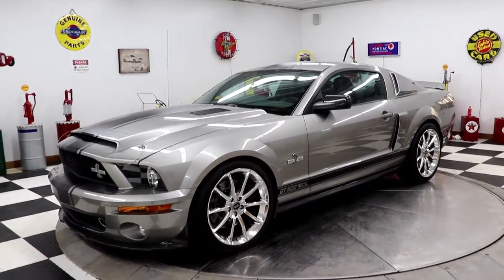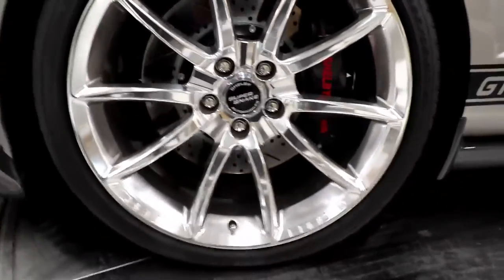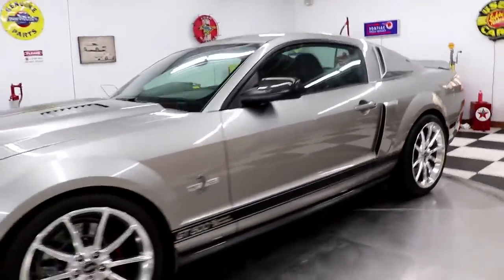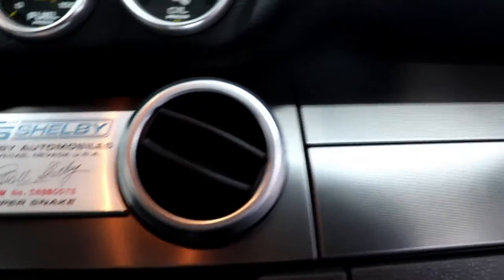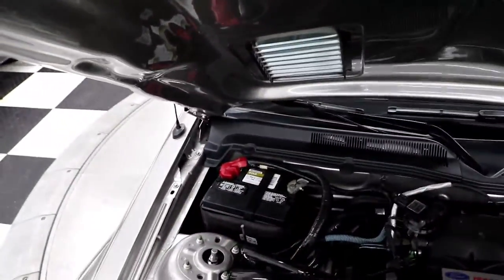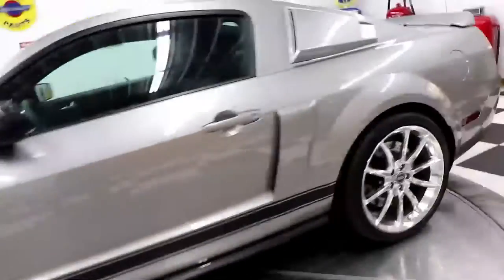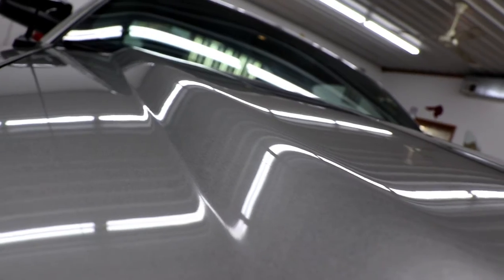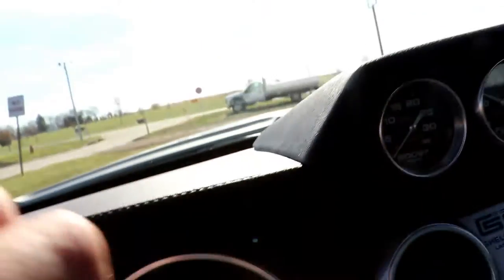2008 Ford Mustang Shelby GT500 Super Snake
2008 Ford Mustang Shelby GT500 Super Snake

This 2008 Ford Shelby GT500 Super Snake coupe shows just under 4,800 miles from new and is powered by a supercharged 5.4-liter V8 paired with a six-speed manual transmission. The car was modified with Shelby’s Super Snake package, which included a larger Kenne Bell supercharger, an aluminum driveshaft, upgraded suspension components, forged 20? Shelby wheels, a Super Snake hood, carbon-fiber aerodynamic and styling elements, and Super Snake badging. Finished in Vapor Clearcoat Metallic with black stripes over a black leather interior,

The bodywork is finished in Vapor Clearcoat Metallic with factory black over-the-top racing stripes and matching Super Snake side stripes. The car is equipped with a carbon-fiber front splitter, carbon-fiber rocker-panel trim, and carbon-fiber mirror caps, as well as dual exhaust outlets, a rear decklid spoiler, a Super Snake hood with functional scoop, Shelby badging, side scoops, and rear quarter-window scoops.

Braking is handled by six-piston Shelby calipers at the front, with vented and cross-drilled rotors at all four corners. Super Snakes also received adjustable shocks, stiffer springs, and larger anti-roll bars than those used on the standard GT500. The cabin is upholstered in black leather and features Super Snake embroidery on the headrests and center armrests, with embossed Cobra logos on the front-seat backrests. A dashboard plaque identifies the car as a Super Snake, noting the individual Shelby Automobiles CSM number, which is also shown on an included certificate of authenticity.

Factory instrumentation includes a 160-mph speedometer, a 7k-rpm SVT tachometer, and a quartet of auxiliary gauges in the main cluster, with Super Snake–specific gauges for boost, fuel pressure, and oil pressure positioned in a pod atop the dash. Just under 4,800 miles are shown on the digital odometer. The supercharged 5.4-liter V8 received Shelby Super Snake conversion, including a Kenne Bell supercharger, an upgraded air intake, and Shelby-branded accessories. Power is sent to the rear wheels via a six-speed manual transmission and a live rear axle with a 3.73:1 differential.

Look at our pics and watch the video. The ride is supple for a car with taut suspension and massive tires, and the Super Snake can be driven more easily than almost, if not all, supercars out there by anyone. Yes, supercar is in the conversation and you can debate this as a muscle vs supercar. That alone says great things about it. Bonus: This car offers all the comforts and diversions one would want such as air conditioning, cruise, power everything, comfortable seating, comfortable ride and a 500-watt sound system to top it off.

Listing of Features Include:

Mechanical & Powertrain
5.4L 32-valve DOHC supercharged & intercooled V8 engine
SVT-tuned MacPherson strut front suspension w/unique dampers & coil springs
SVT-tuned live-axle rear suspension w/unique dampers & coil springs
P255/45ZR18 performance front tires & P285/40ZR18 performance rear tires
18" x 9.5" GT500 unique bright machined wheels w/SVT center caps
Pwr rack & pinion steering
Pwr vented 4-wheel disc brakes w/Brembo front rotors & calipers
Stainless steel tuned X-pipe design dual exhaust

Safety
Second generation front air bag system for driver & front passenger
Seat mounted side-impact airbags for driver & front passenger
3-point active safety belts in all seating positions

Interior
Center console-inc: armrest, storage bin
Front color-keyed floor mats w/driver retention hook
Leather-wrapped tilt steering wheel w/red stitching, unique thumb pads
Brushed-aluminum accented (6) gauge instrument cluster-inc: boost gauge, message center, SVT graphics
My Color customizable 125-color interior lighting system
Tire pressure monitoring system
Pwr windows
Speed control
Rear window defroster
Active anti-theft system-inc: perimeter/intrusion alarms
Air conditioning
Scuff plate w/bright "SVT" insert
Unique shift knob w/leather shift boot & parking brake handle

Exterior
Unique aluminum hood w/functional air vents
Unique color-keyed front/rear fascia
Unique rear spoiler
Over-the-top racing stripes & GT500 side stripes
Unique upper & lower grilles
Complex reflector halogen headlamps
Front fog lamps
Dual pwr exterior mirrors
Variable intermittent windshield wipers

Kinion Auto Sales
Kinion's Classics
KinionAuto.com